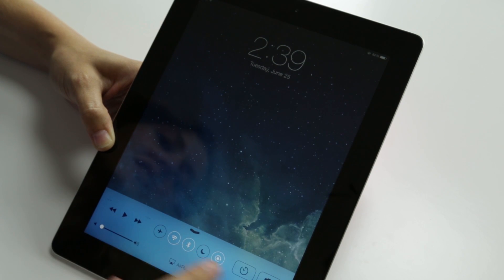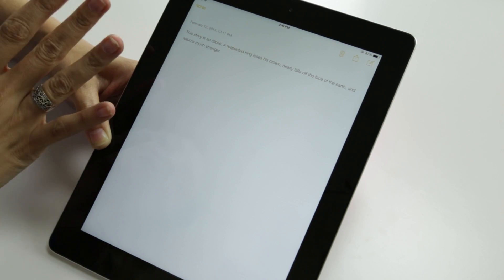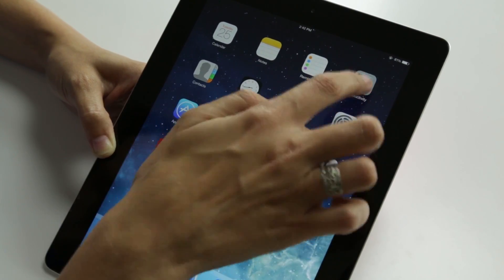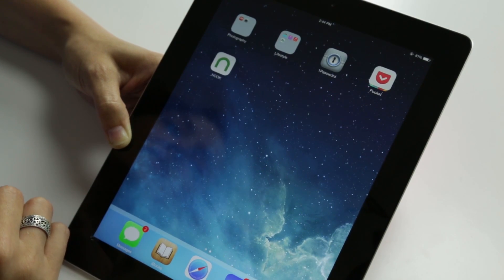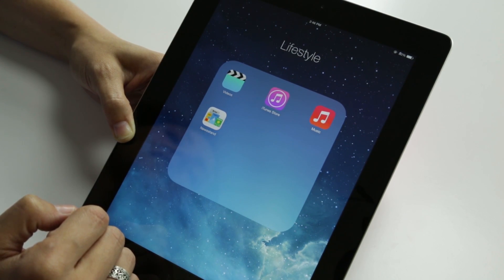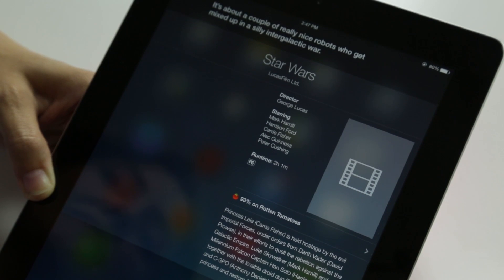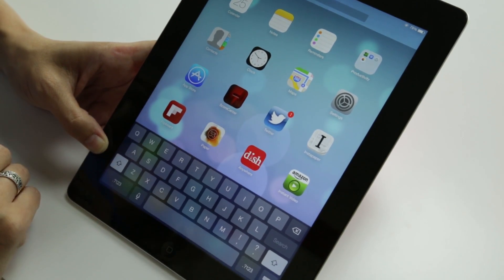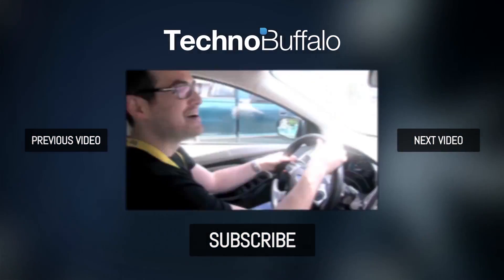iOS 7 for iPad Hands-On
The iPad and iPad mini received iOS 7 beta support this week, bringing with it the design cues we saw presented at WWDC. We took a look at the newest version of iOS on the iPad today, and we've got a video to go along with it. GALLERY/MORE